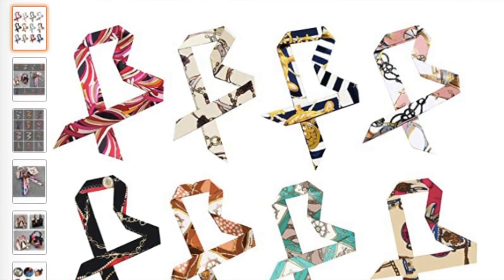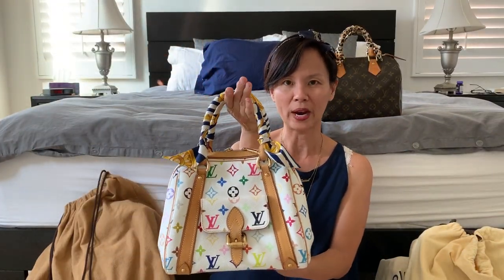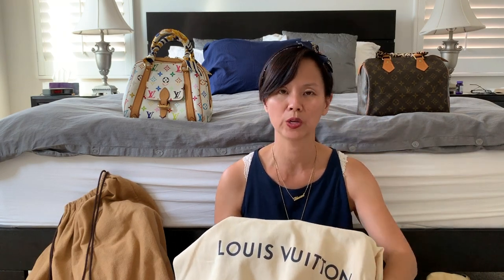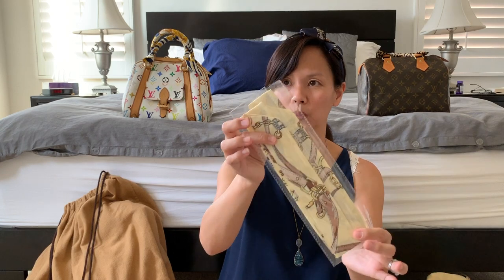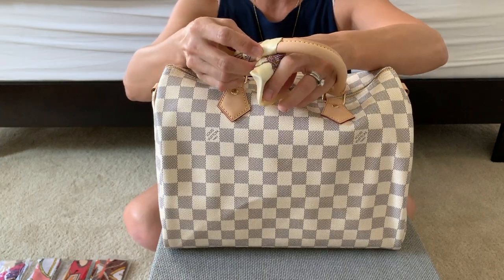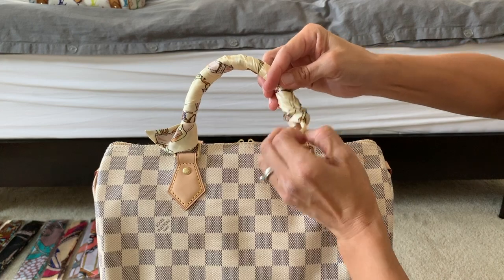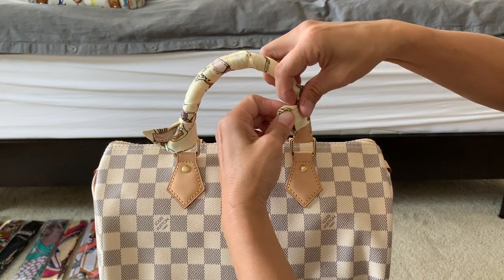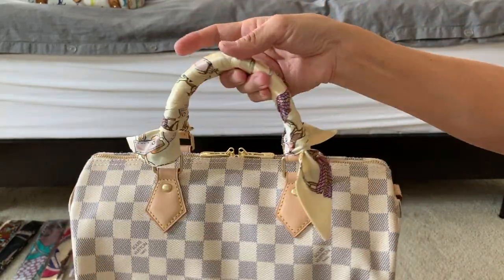Louis Vuitton Handbags: How to Simple-Wrap Handles to Protect Vachetta Leather, Scarf Twilly Bandeau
Hello LVOE'rs! This video is an instructional guide to wrap and protect the vachetta handles on Louis Vuitton bags. Skip ahead to see ▫️scar pricing 1:19  ▫️wrap 5:25  ▫️wrap adjustment 7:00  ▫️mod shots 9:14

▫️ 24pcs/12pairs Neckerchief Scarf: Aimyoo 24pcs Neckerchief Scarf -...

▫️ Check out my Instagram to see my Louis Vuitton collection and outfit ideas with LV bags